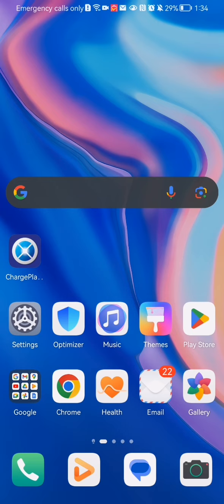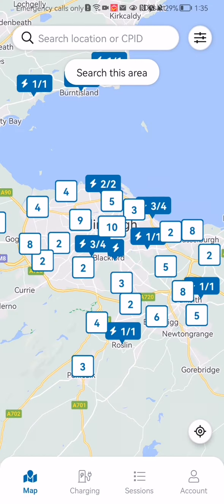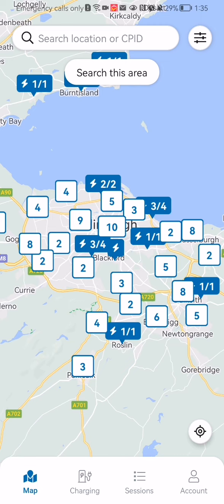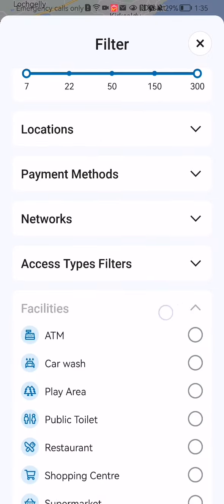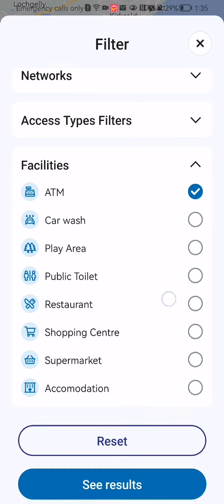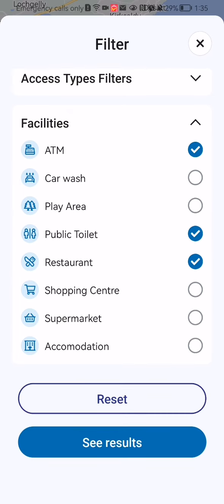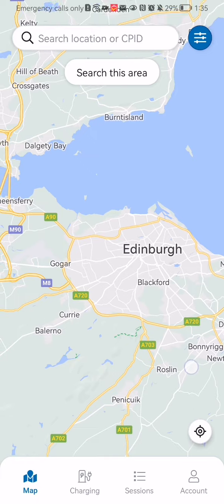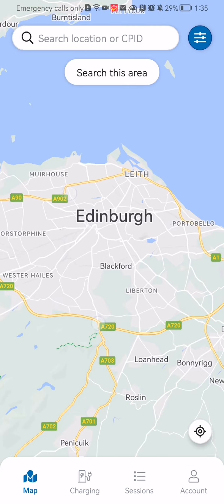How to manage the facility filters in the Chargeplace app?